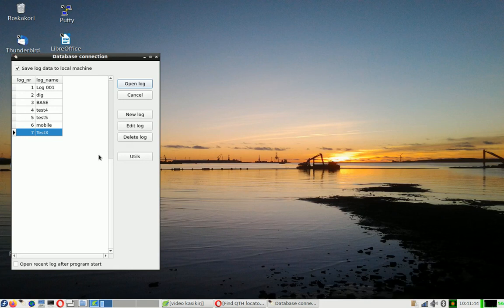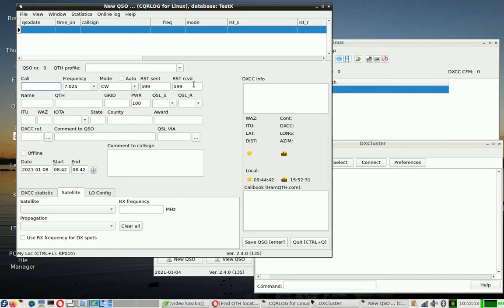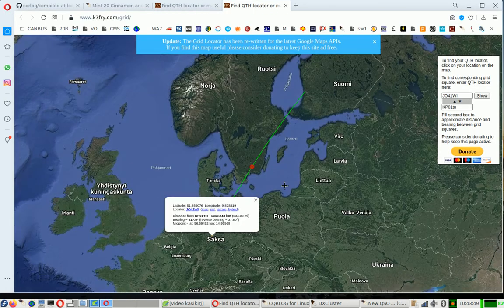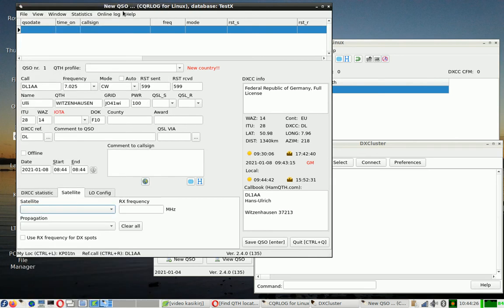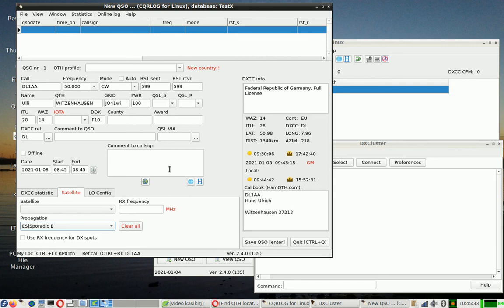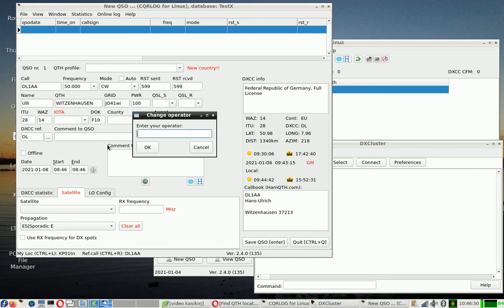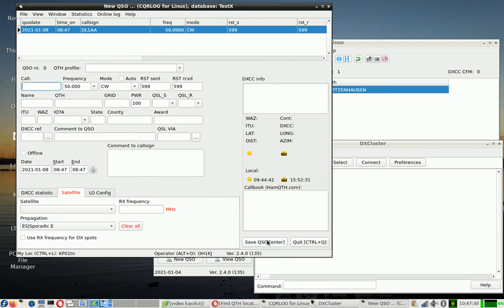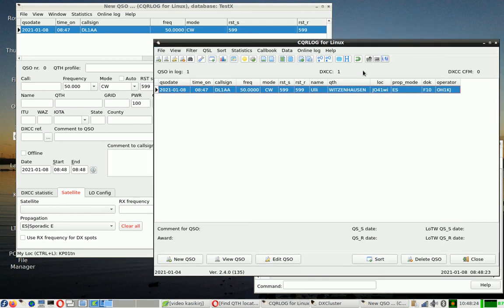Cqrlog 2021 2 NewQSO